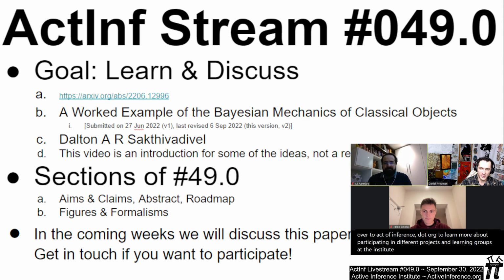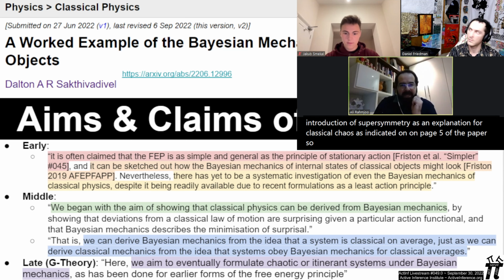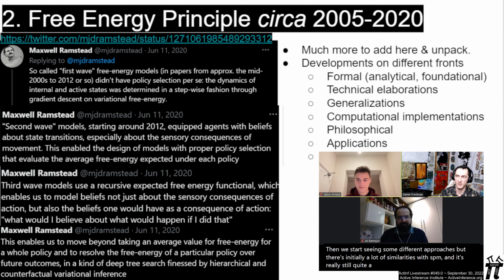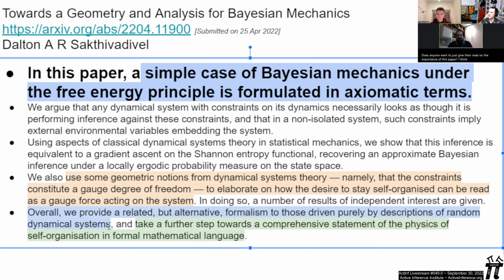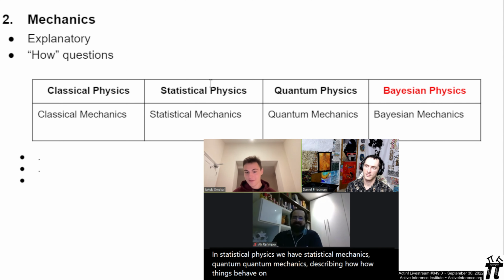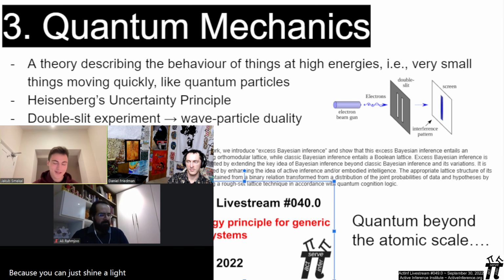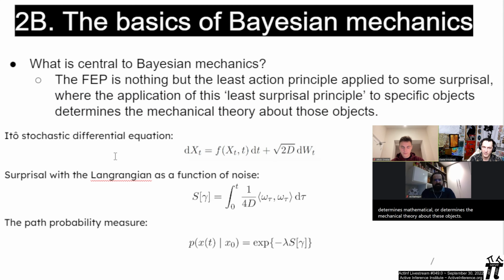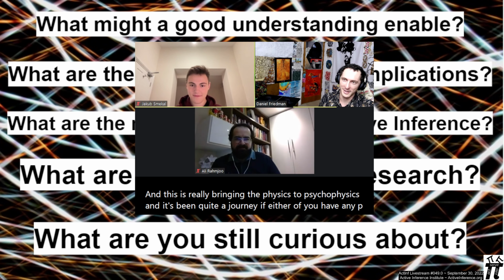ActInf Livestream #049.0 ~ "A Worked Example of the Bayesian Mechanics of Classical Objects"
Background and Context

"A Worked Example of the Bayesian Mechanics of Classical Objects"
Dalton A R Sakthivadivel